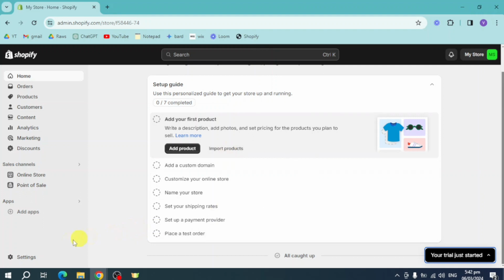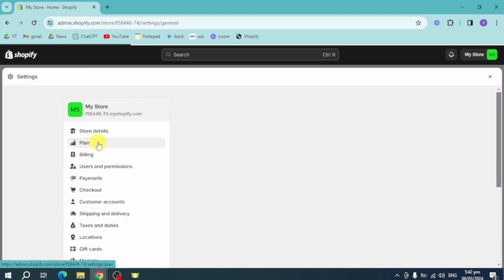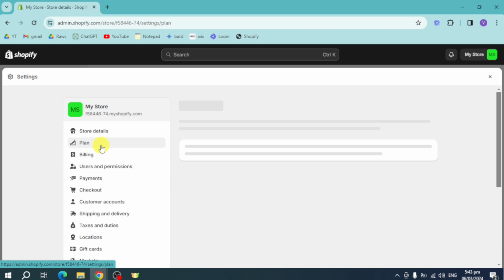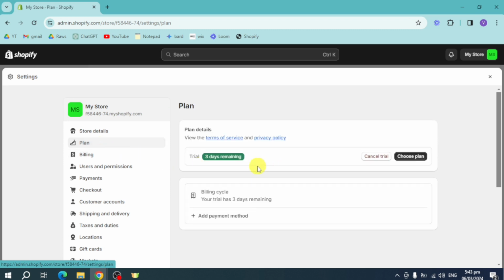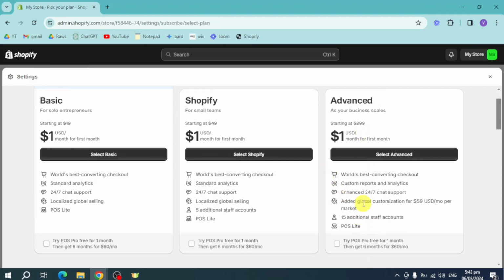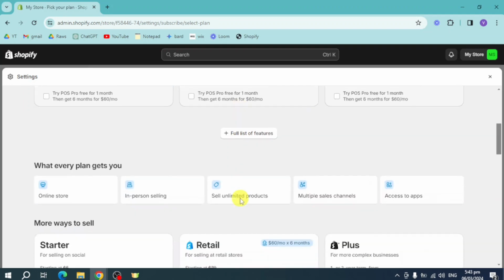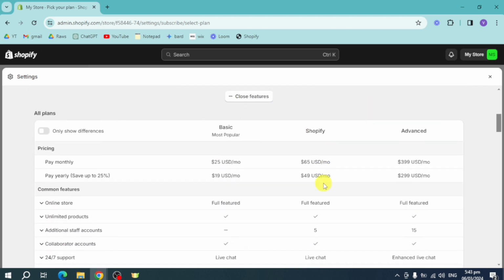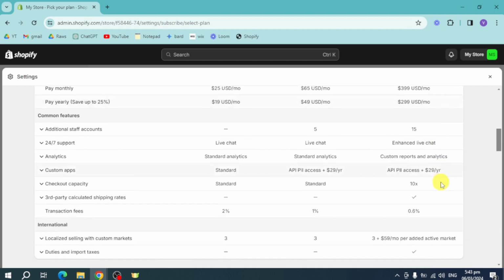How to Activate Shopify Store - Quick Tutorial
How to Activate Shopify Store
Discover the essential steps to activate your Shopify store and start selling online today! In this comprehensive guide, we'll walk you through the process of setting up your Shopify store and making it live for customers to access. Learn how to register for a Shopify account, provide store information, choose a plan, configure shipping and tax settings, and much more. Whether you're a beginner or experienced entrepreneur, this tutorial will equip you with the knowledge to successfully activate your Shopify store and begin your e-commerce journey.